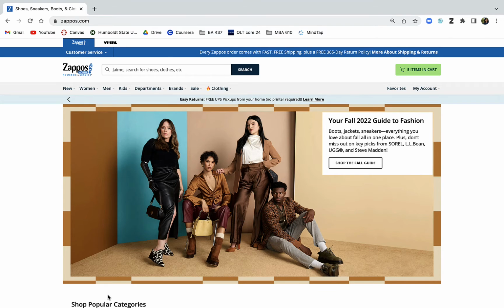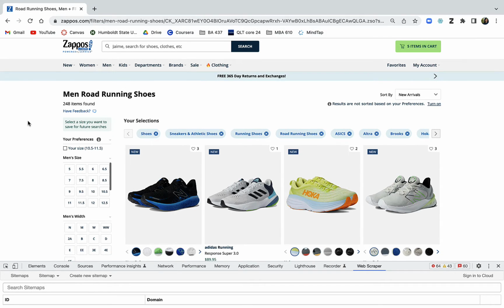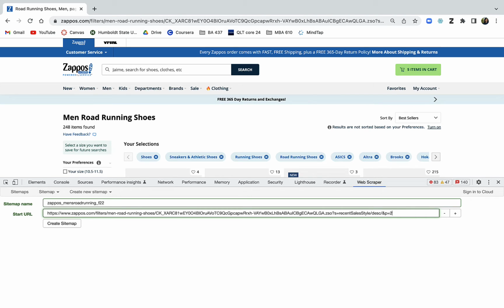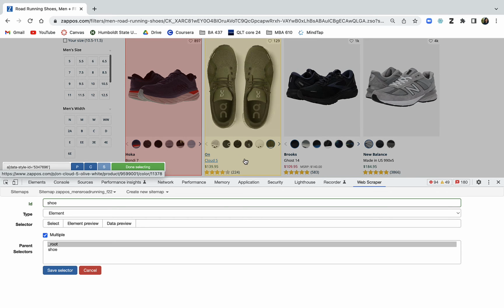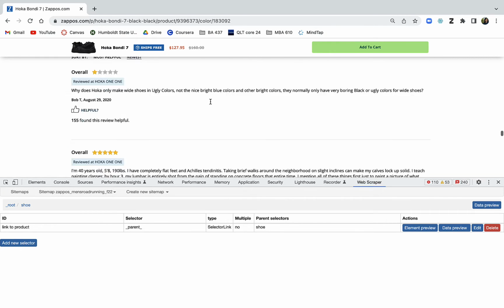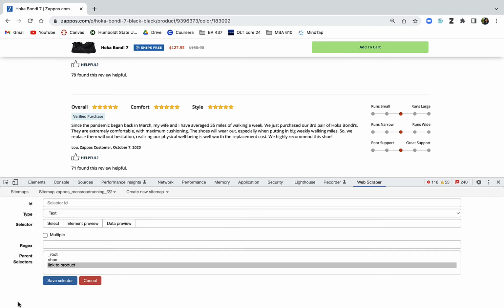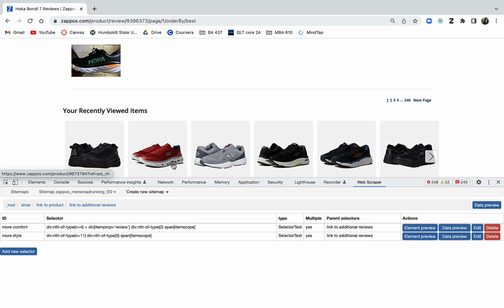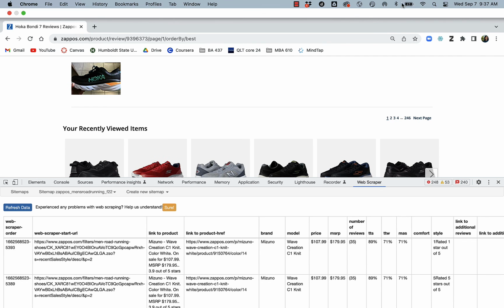BA 322 | Scrape Data from Zappos Using "Web Scraper" - free Google Add In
Scrape data from Zappos.com using Web Scraper, a free add-in for Google Chrome.

See my other videos for tutorials on cleaning and analyzing the data.